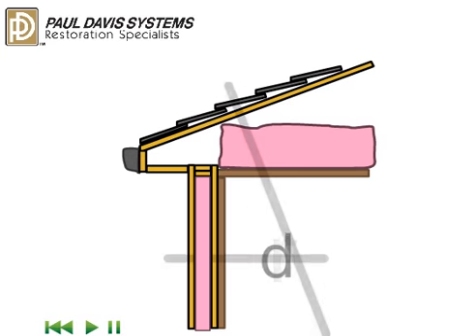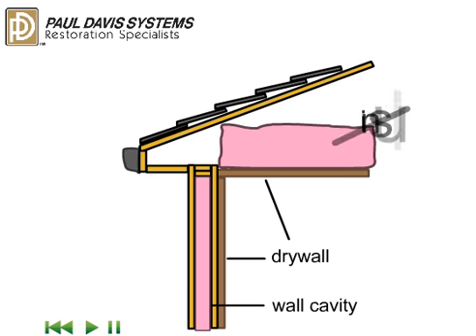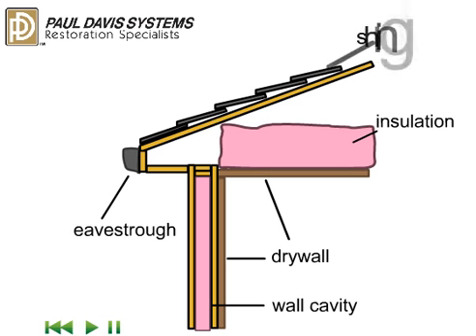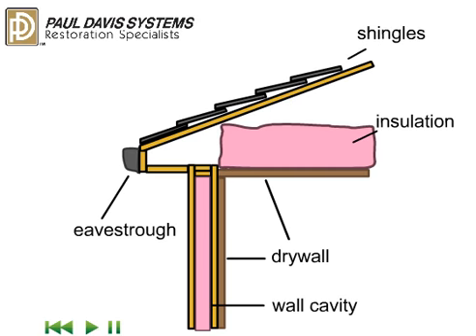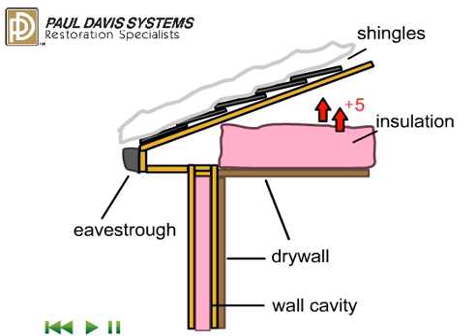Roof Ice Damming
Paul Davis Systems of Simcoe County